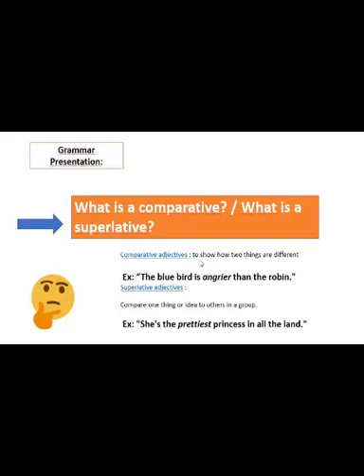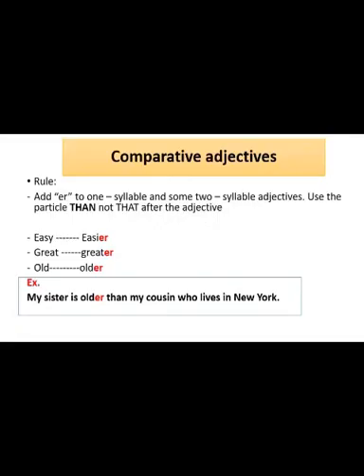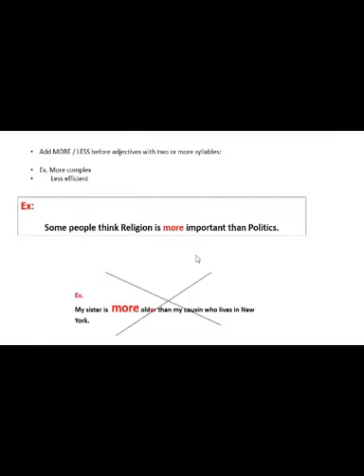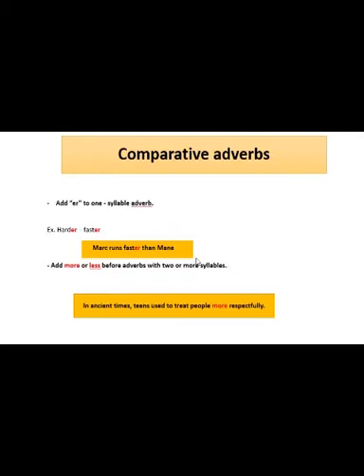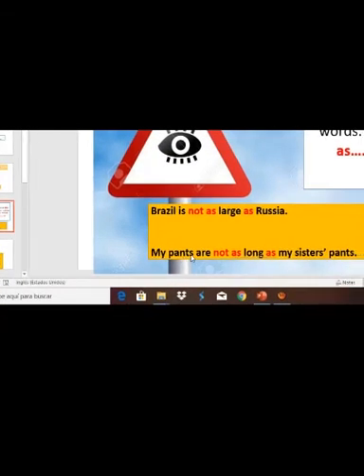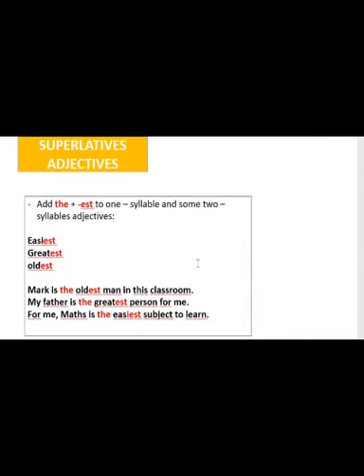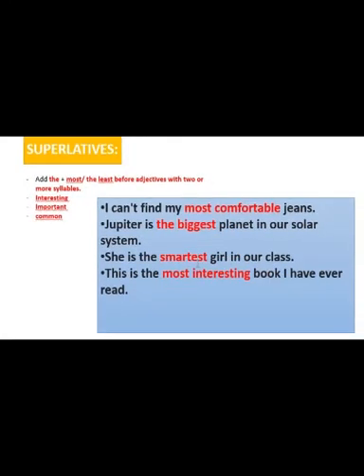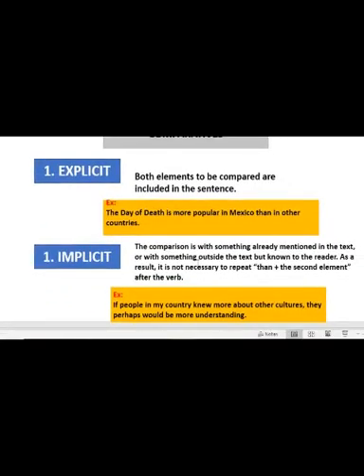Final Project You Teaching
Comparatives and Superlatives Adjectives and Adverbs